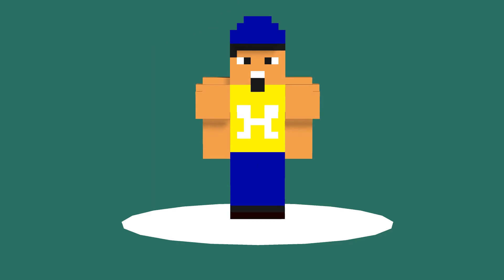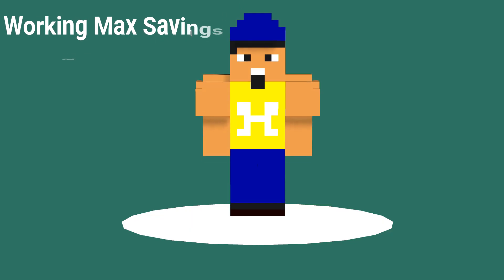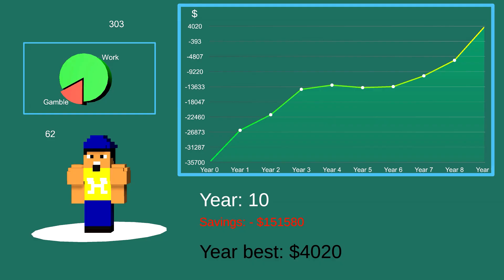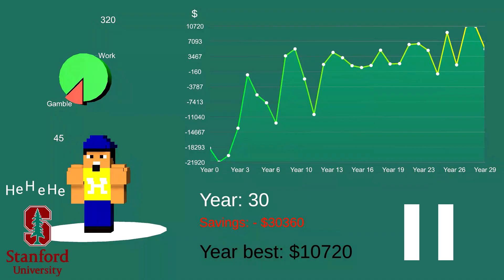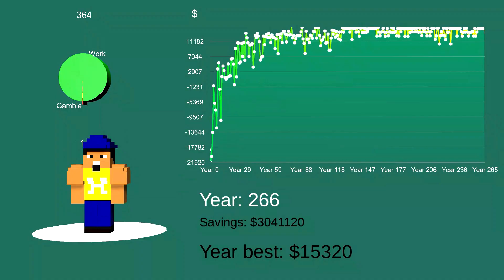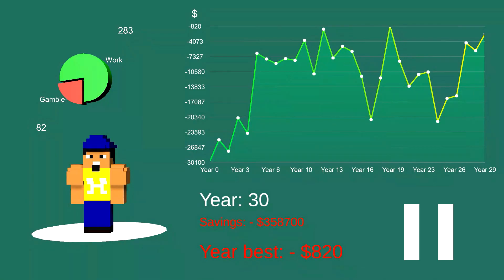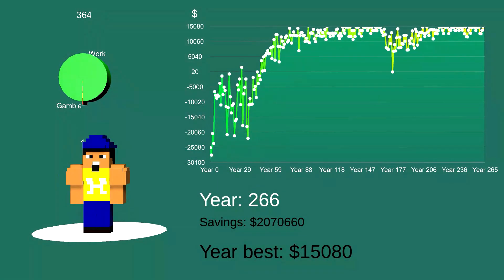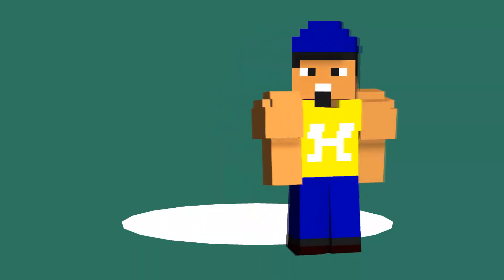A.I. Learns the Best Way of Earning and Saving Money (Simulation)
Watch an AI learn in real time, how to earn and save money more efficiently. The AI has two options: Working hard or Gambling.
Which is the best way to go?

About the Channel:

Artificial Intelligence is fun. On this channel, we train AIs to answer everyday questions and upload the simulations online. The questions come directly from our community,so if you have something that needs answering through Artificial Intelligence entities, then here's the channel to be :)

P.S. This is also an investment for when our future AI overlords take over.

~ Giorgos Demosthenous